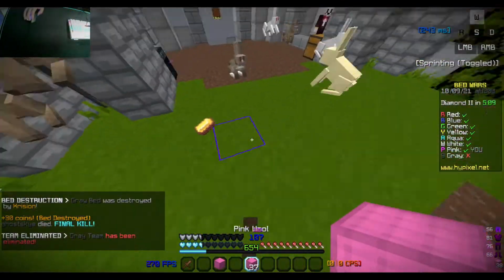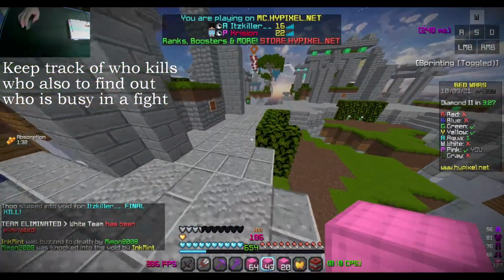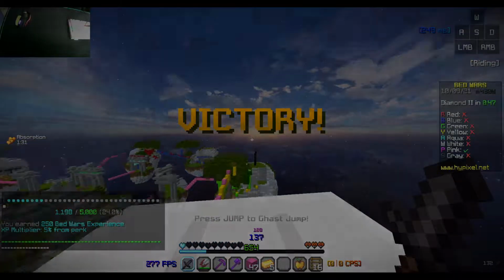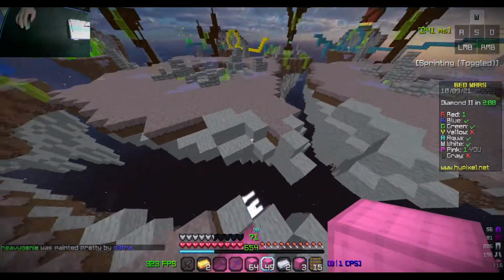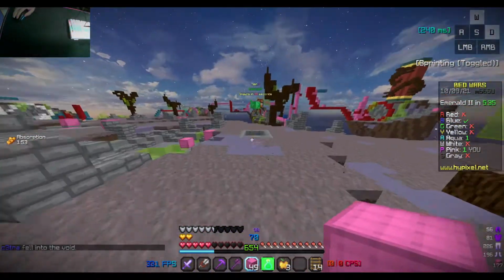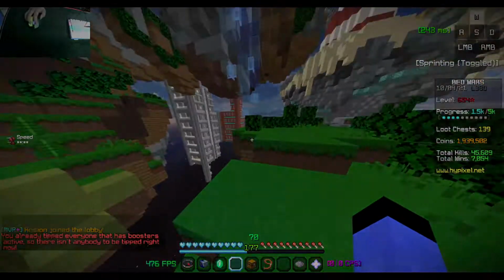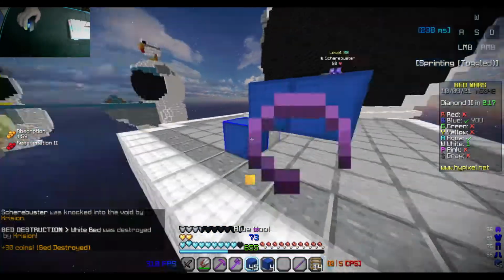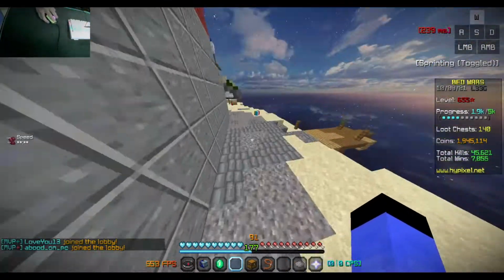The Secret To Winning Solo Bedwars (Tips And Tricks) | Minecraft Hypixel Bedwars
In this video I go over all the tips and tricks I know to help you guys win in solo bedwars on hypixel. A lot of these tips are more concept based so try them out in your next games and start winning more games!

It helps me out a lot and lets me know you enjoy the content I produce

Music used in this video is not owned by me